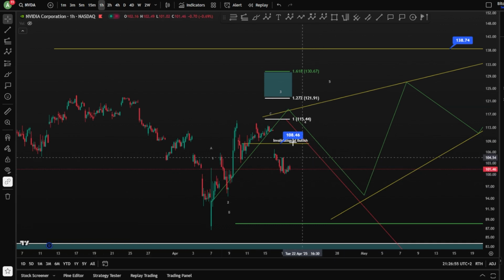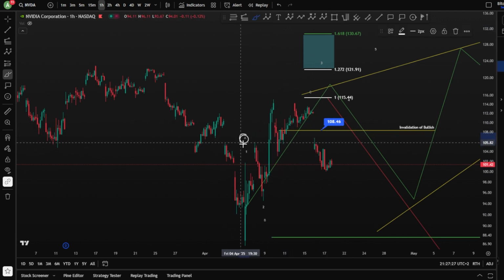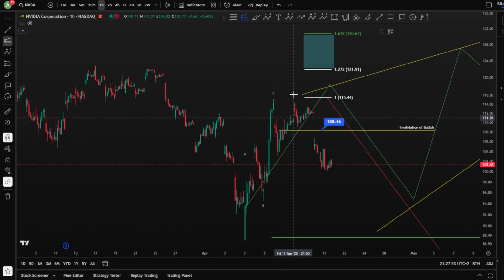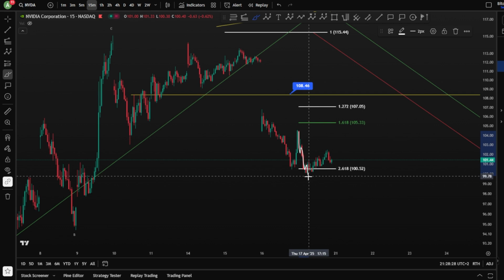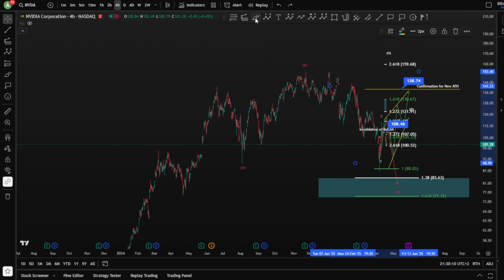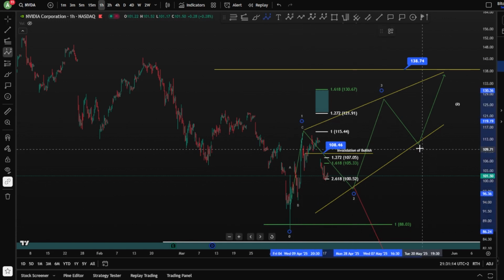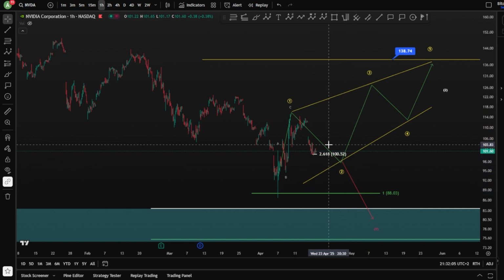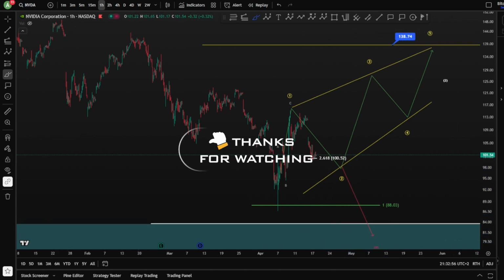NVIDIA (NVDA) Elliott Wave : What’s Next After Invalidation? Key Levels to Watch in the Stock Market